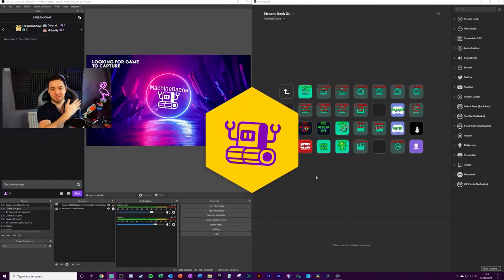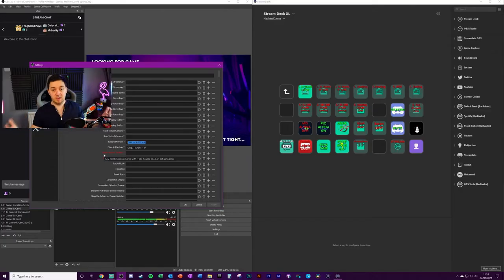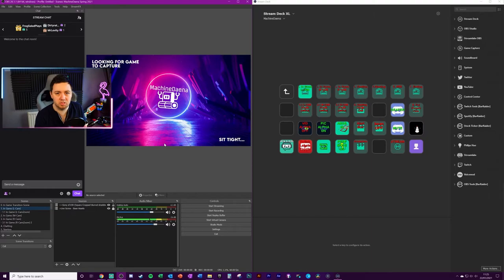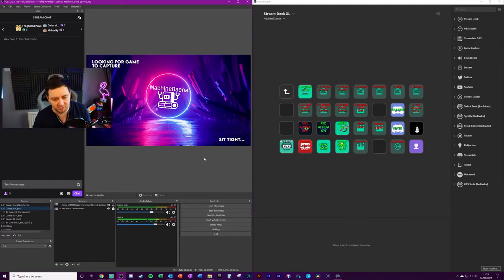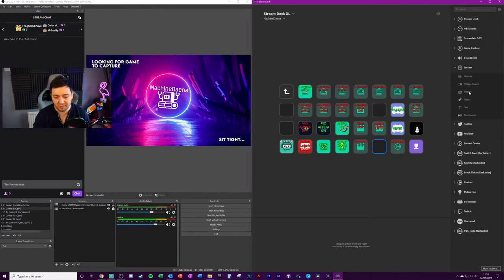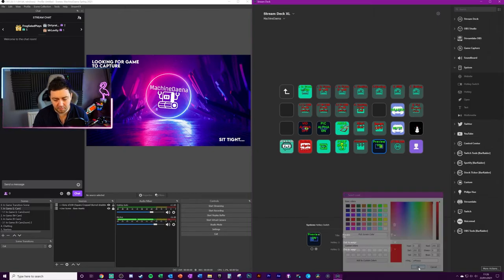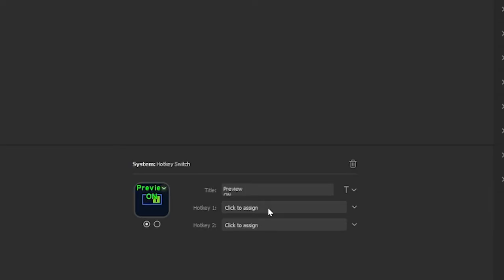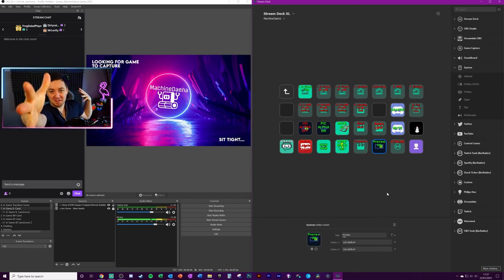🔘 Toggle Preview Mode in OBS Studio w/ Stream Deck Button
In this video I show you how to add a hotkey or shortcut to OBS Studio to enable or disable Preview mode easily, and then how to add that as a button on your Elgato Stream Deck!

This is really useful if you often interchange between Preview Mode on and off within OBS Studio, due to performance reasons and optimising your PC for streaming! It allows for a button to be pressed on your Elgato Stream Deck to toggle between Preview Mode being on and off within OBS Studio, regardless of whether you are on Twitch, YouTube Gaming or Facebook Gaming.

Preview Mode in OBS Studio reduces the CPU usage but does mean you cannot see a preview of what is going on, on your stream or whilst streaming.

If you are using Streamlabs OBS (SLOBS) please check the link below for the same video but instead for Performance Mode.

-- 🏷️ Description Tags --
Toggle preview mode obs studio, obs studio hotkeys, turn on preview mode obs studio, preview screen in obs studio

-- ⏲️ Vid Timestamps --
Vid Info & Intro:(0:00)
Set up Hotkey for Preview Mode in OBS Studio:(0:47)
Add Hotkey Switch for Preview Mode in Elgato Stream Deck:(1:31)
Outro:(2:54)